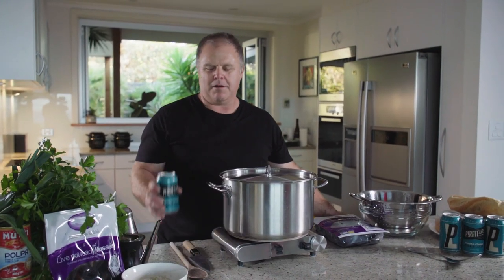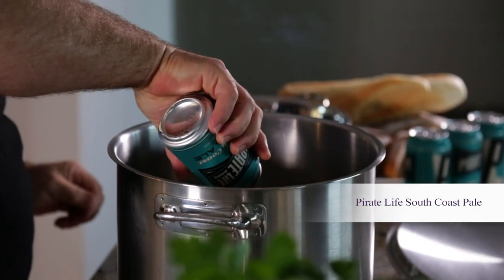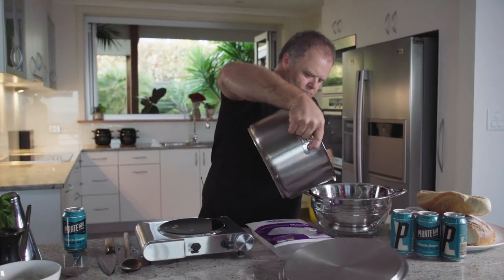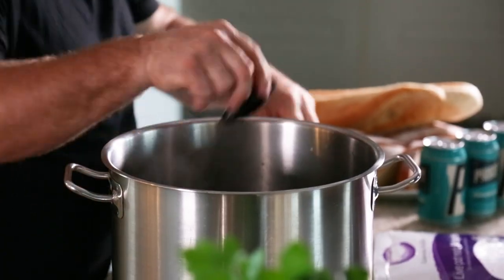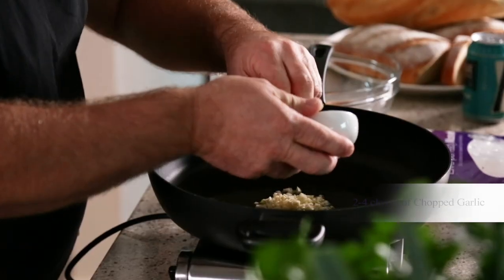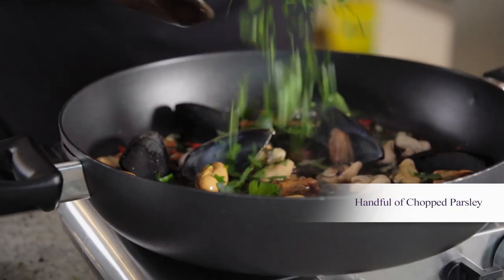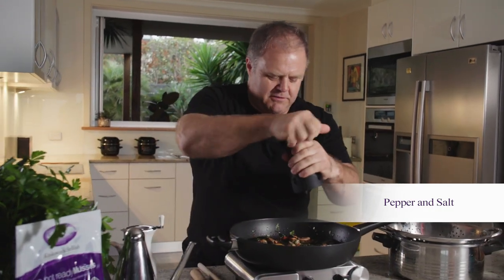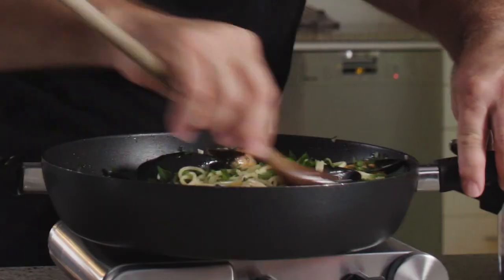Garlic mussels with olive oil and parsley | EP Seafoods | Pug's Kitchen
Infused with pungent garlic, smooth olive oil and fresh bitter parsley – this garlic mussels recipe is sure to be a crowd pleaser. And with only a handful of ingredients needed, it makes the perfect introduction to cooking with mussels.

At Eyre Peninsula Seafoods, we are fortunate to call the pristine oceanic waters of Boston Bay home. Located off the West Coast of South Australia we harvest the highest quality native blue mussels all year round for our three premium mussel brands: Boston Bay Mussels, Kinkawooka Mussels and Spencer Gulf Mussels.

We have mussel recipes for every occasion using our premium mussel brands. And to suit any taste. With classic recipes perfect for anyone new to cooking with mussels and for the more adventurous home cooks.